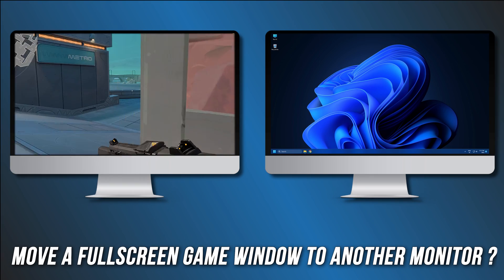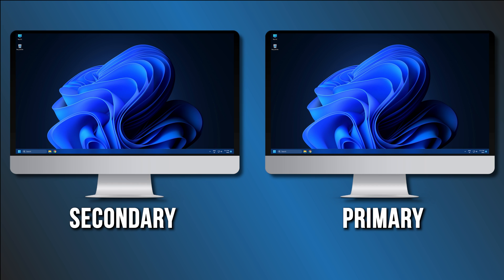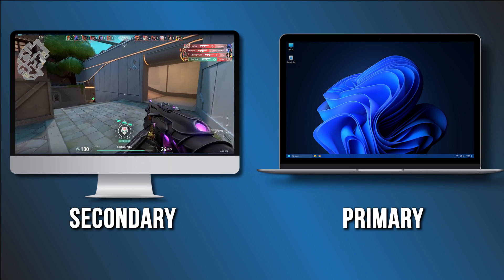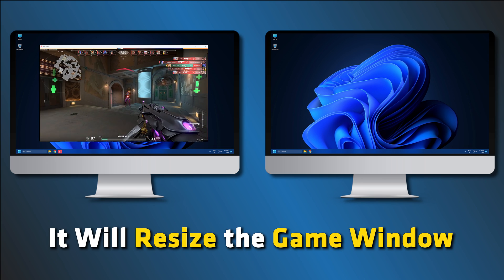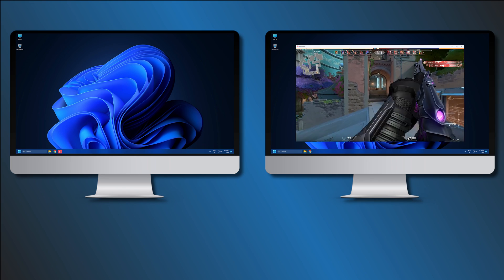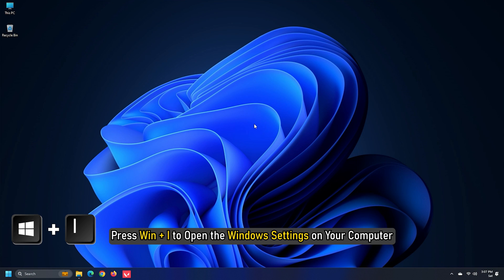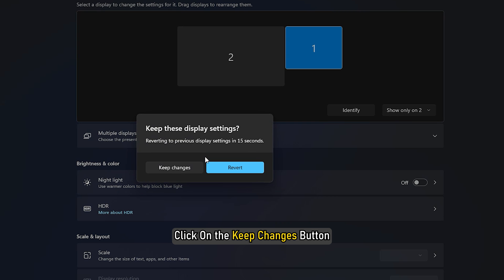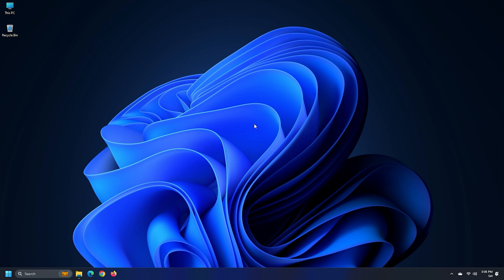How to Move a Fullscreen Game Window to Another Monitor in Windows 11/10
If you are playing a game in full-screen mode on the primary or secondary screen and want to move it to the other monitor, here is how to do that on your Windows 11/10 PC. Although it is very straightforward, you may be unable to make the switch without knowing the proper process. You can follow the same method to move the content on any monitor if you have more than two monitors.

Timecodes:
00:00 Intro
00:36 Drag Game Window
01:07 Use Windows Settings